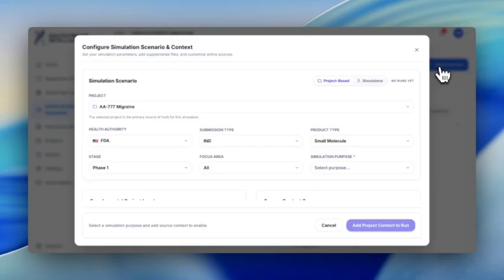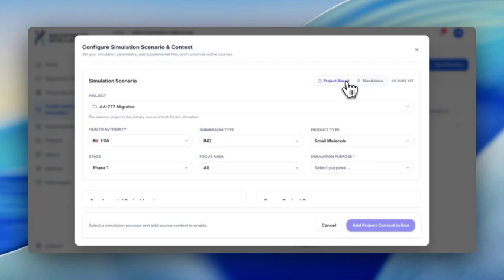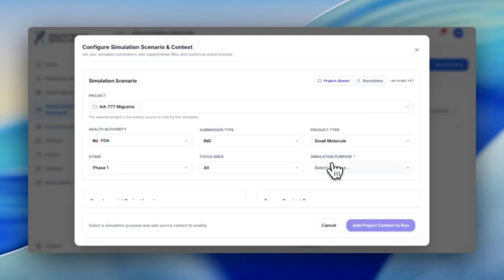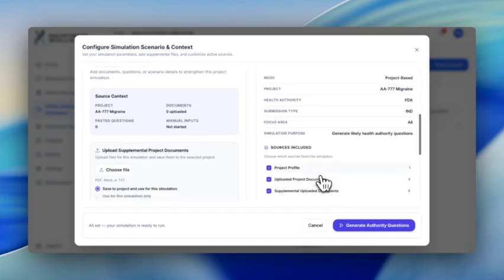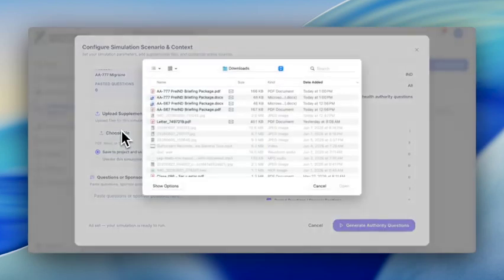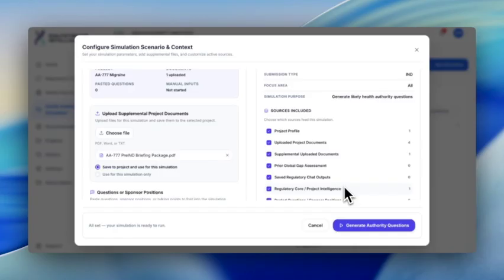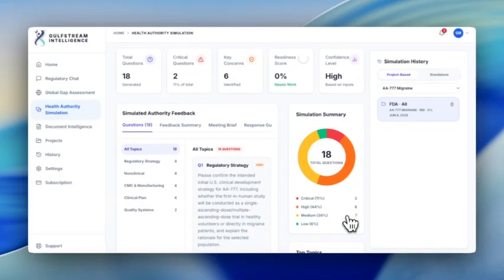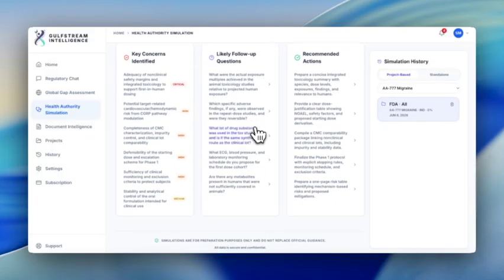Gulfstream Intelligence Regulatory Health Authority Simulation Tutorial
In this Gulfstream Intelligence tutorial, we demonstrate one of the platform's most powerful capabilities: the Health Authority Simulation.

Using our fictitious AA77 Migraine Program and a Pre-IND meeting scenario, we show how regulatory teams can simulate likely Health Authority interactions, generate potential agency questions, identify areas of concern, and receive actionable guidance before critical meetings.

The Health Authority Simulation is designed to help regulatory professionals prepare with greater confidence, reduce risk, and improve readiness for FDA and global Health Authority engagements.

Key Features Demonstrated:
• Project-based and standalone simulations
• Health Authority question generation
• Meeting preparation guidance
• Feedback summaries and risk identification
• Key concerns and recommended actions
• Regulatory intelligence powered by AI

Unlike generic AI tools that rely solely on open internet searches, Gulfstream Intelligence includes Program Mode, which utilizes curated regulatory resources and trusted content sources to support more focused regulatory workflows. Users also have access to both ChatGPT and Claude directly within the platform.

Built by regulatory professionals for regulatory professionals.

Start your free 7-day trial today and discover how Gulfstream Intelligence is transforming regulatory strategy, submission planning, and Health Authority preparedness.